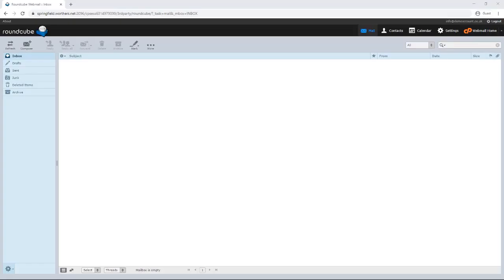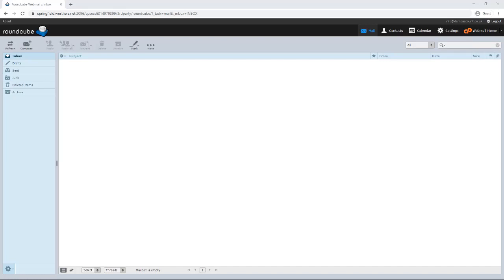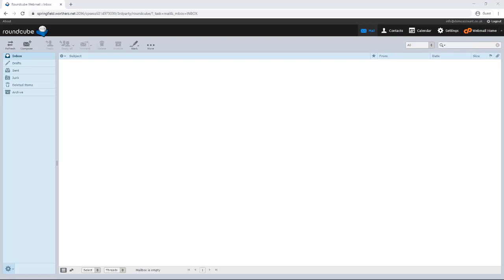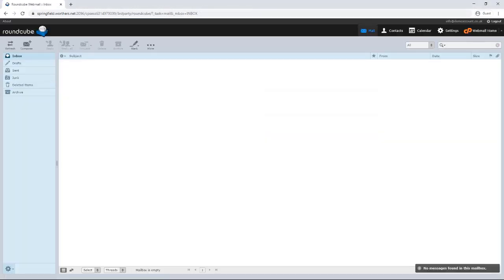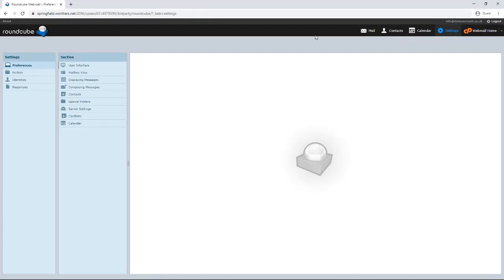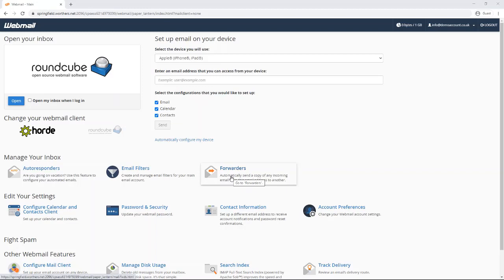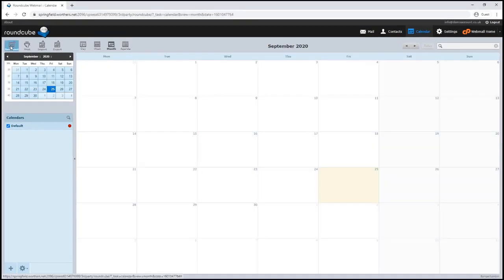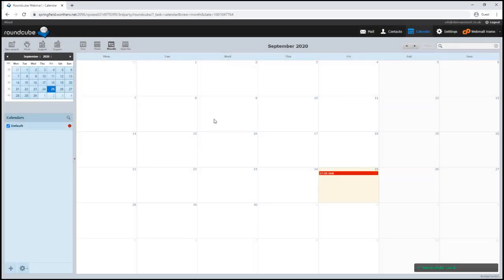Quick Guide on how to use Roundcube in your webmail